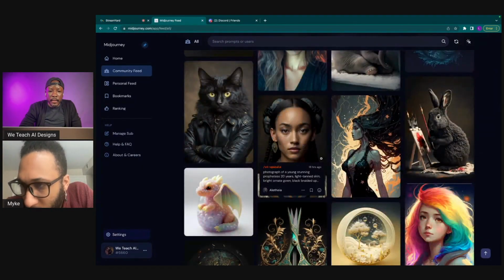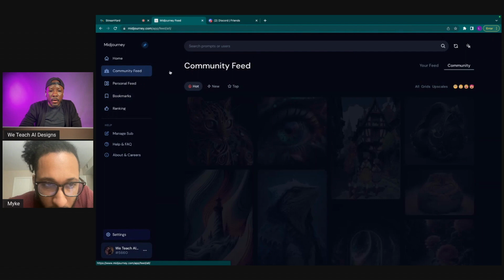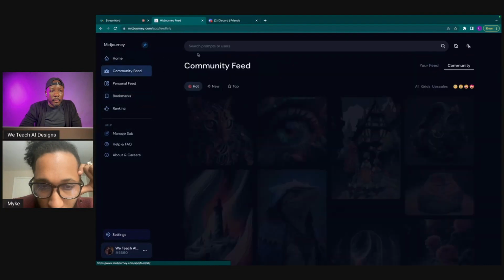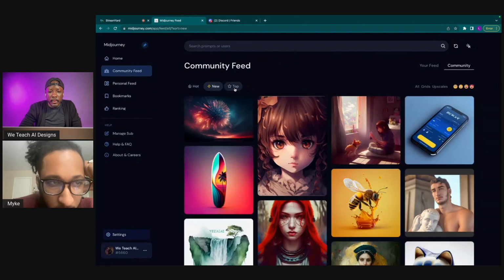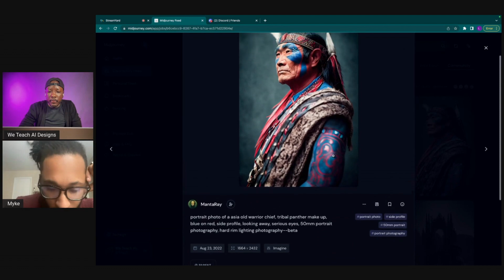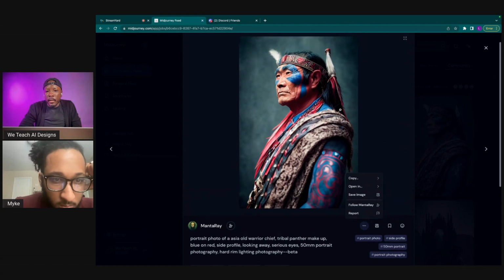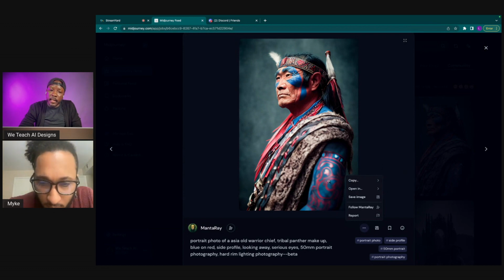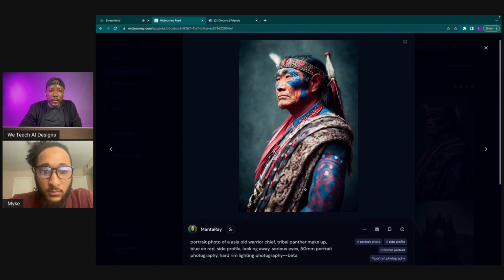MidJourney AI - The Best Prompt Tricks for Saving Time & Getting Results || We Teach AI Art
Welcome to MidJourney AI, where we explore the most effective prompt tricks to streamline your experience and maximize results. In this video, we share invaluable tips to save time and enhance your interactions with AI.

My name on Midjourney: We Teach AI Designs #5660

Wireless mics:  @rodemic
Macbook Pro  @Apple
Streaming Software:  @StreamYard